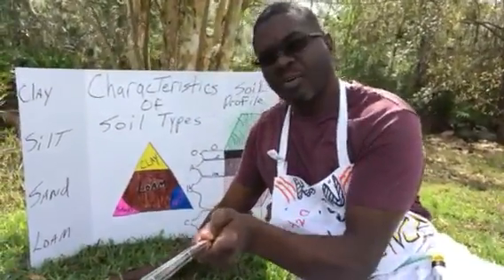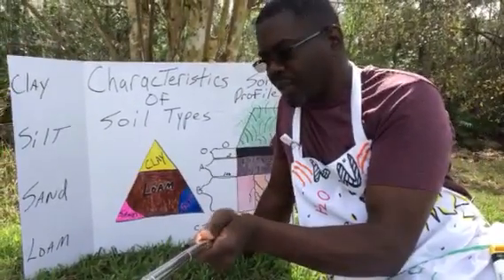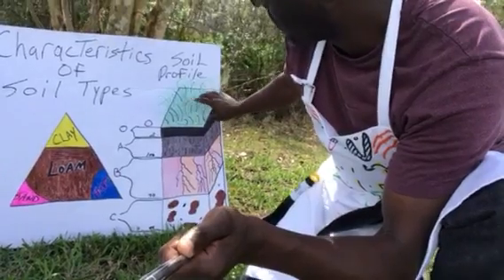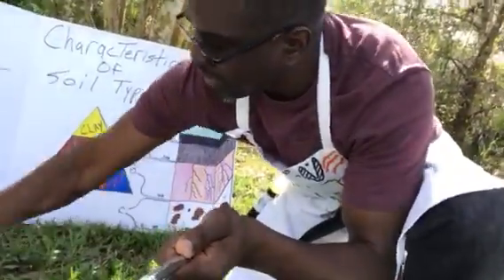Earth Science With KO